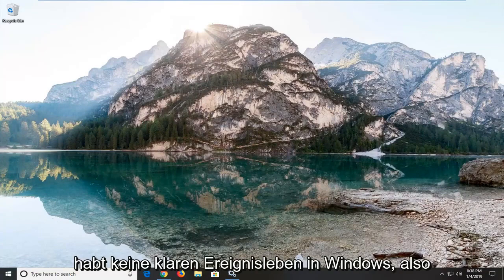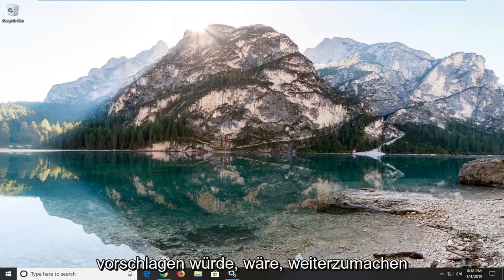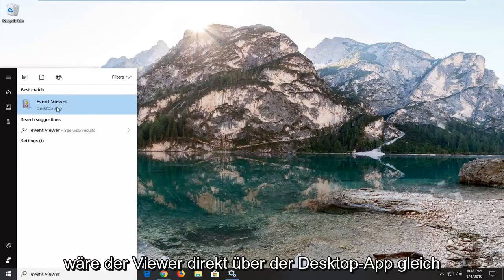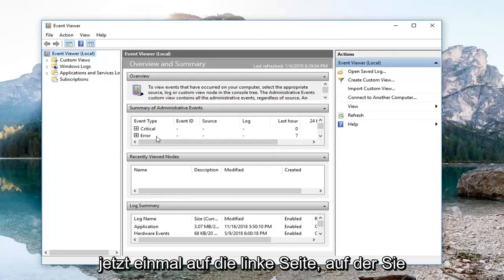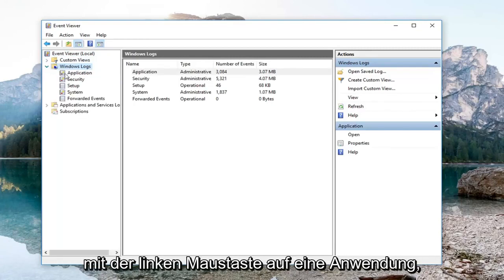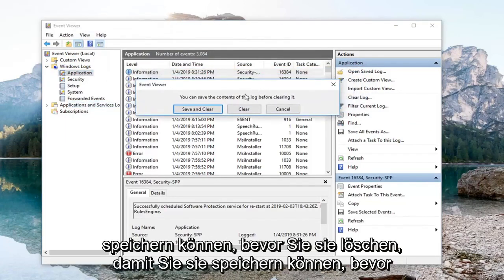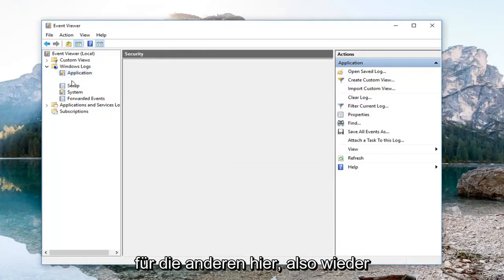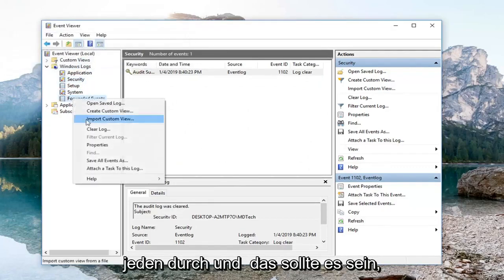Windows: Ereignisanzeige löschen - so geht's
So löschen Sie Ereignisprotokolle in Windows 10 [Tutorial].

Ereignisanzeige-Tools verfolgen die Ereignisse, die auf einem Computer stattfinden, und speichern die Informationen in Form eines Protokolls. Die Aufzeichnungen wichtiger Ereignisse Ihres Computers werden zusammenfassend als Ereignisprotokolle bezeichnet. Obwohl die Protokolle immens nützlich sind, können Sie das Protokoll löschen, wenn Sie möchten. Das folgende Tutorial hilft Ihnen dabei. Sie müssen als Administrator angemeldet sein, um alle Ereignisprotokolle löschen zu können.